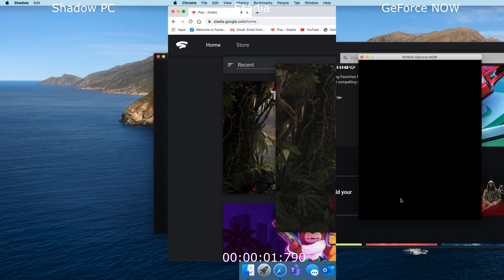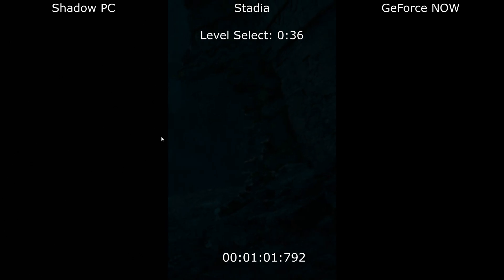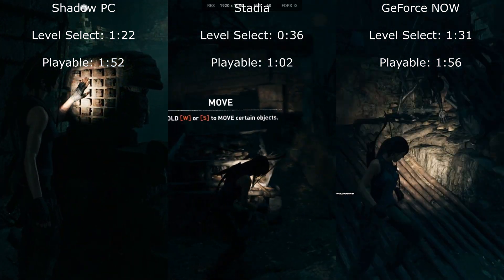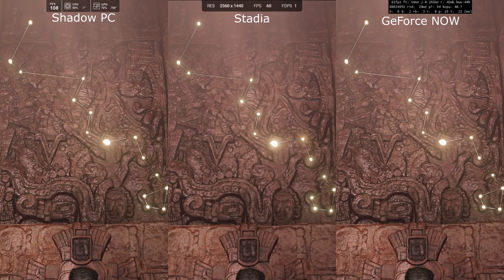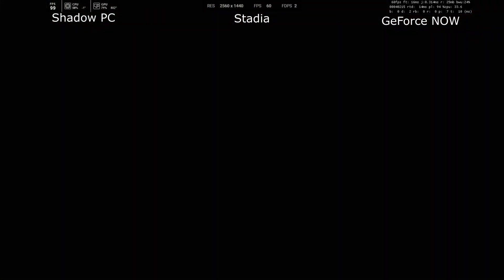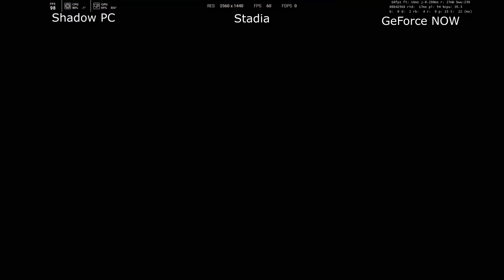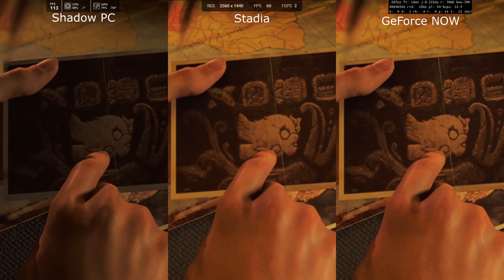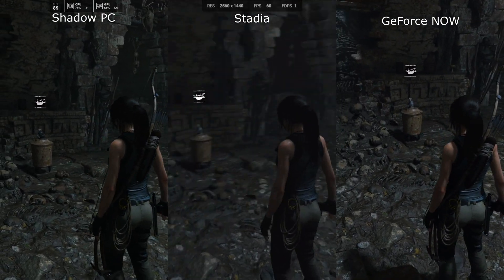Shadow PC vs Stadia vs GeForce NOW - Shadow Of The Tomb Raider Speed and Graphics Comparison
Comparing Shadow of the Tomb Raider across Shadow PC, Google Stadia and Nvidia GeForce NOW on both speed and graphics.

Intro: 0:00
Speed test: 0:11
Graphics Comparison: 2:35

Want Shadow? Use this link for £5 off your first month

We cover all the cloud gaming platforms, Stadia, GeForce NOW, Shadow, xCloud and Project Tempo.